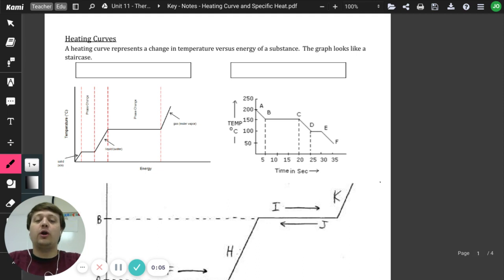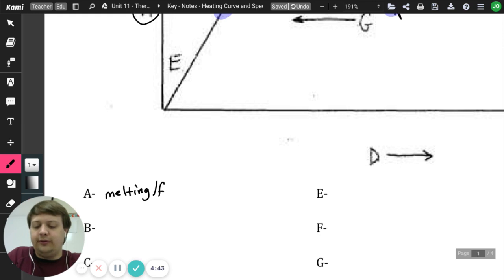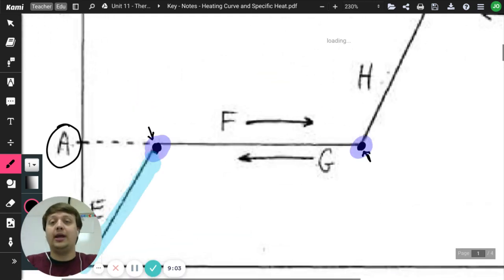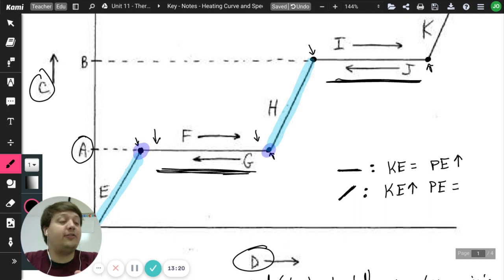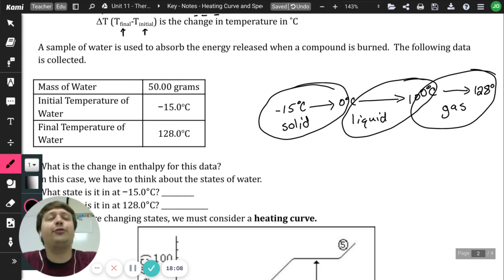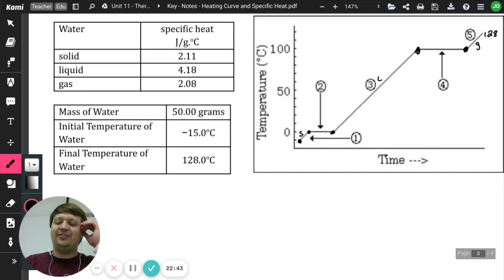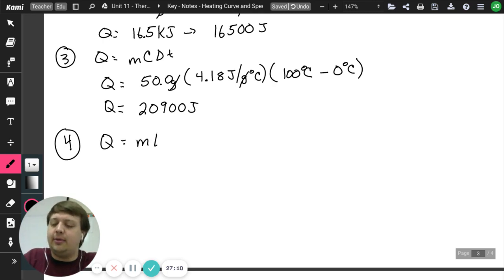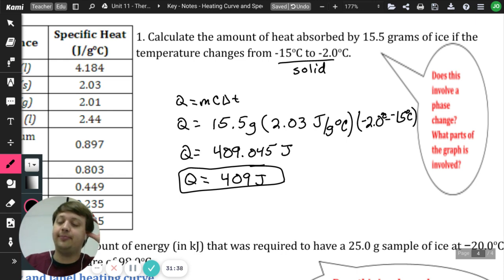Pre-AP Chemistry - Unit 11 - Heating Curve and Specific Heat